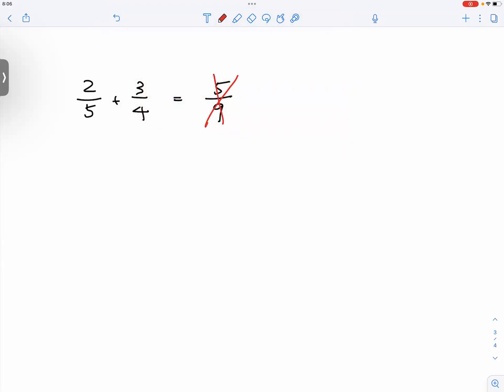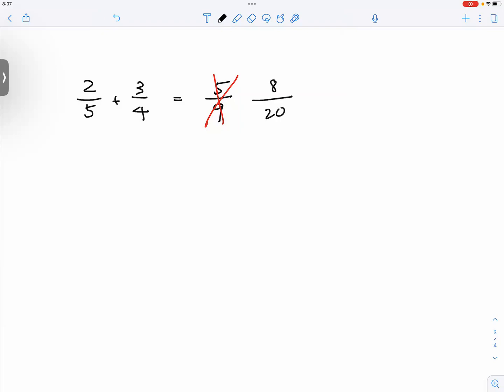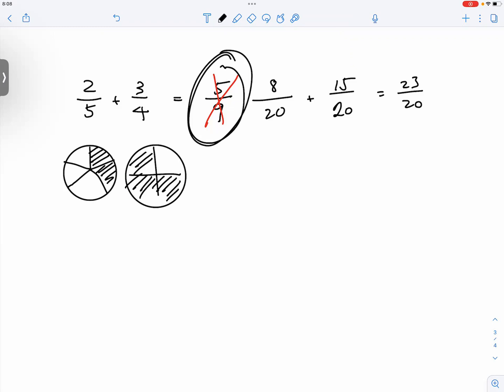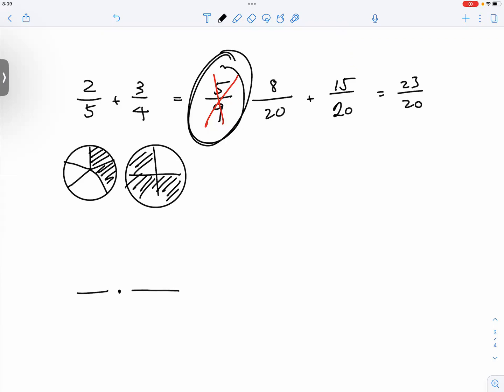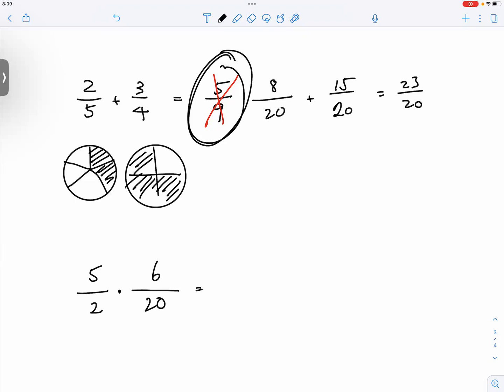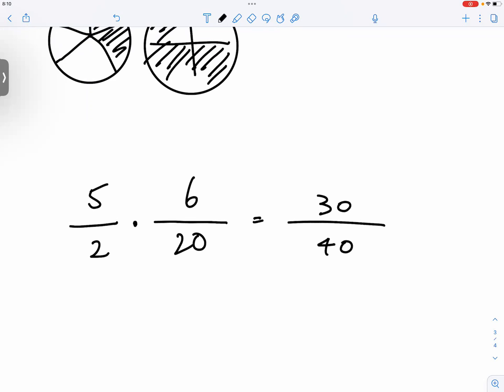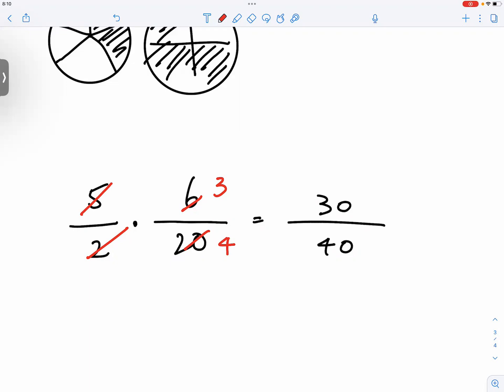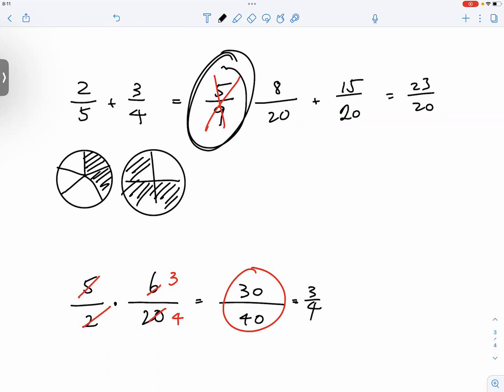[Alg2] Preparation: How to add and multiply fractions?